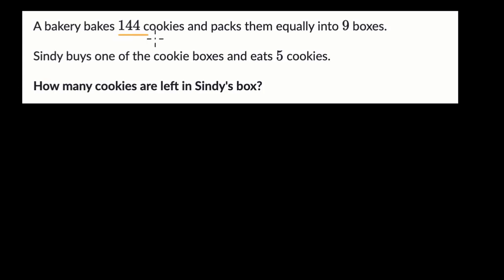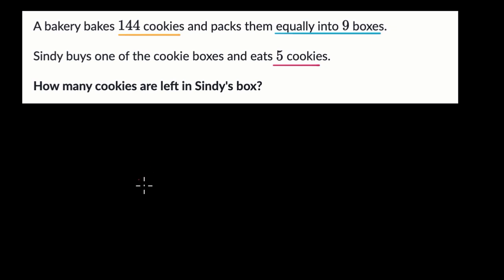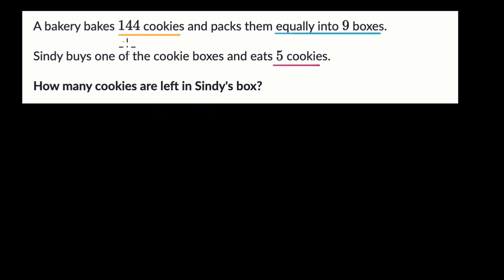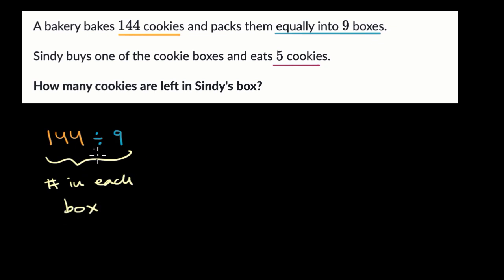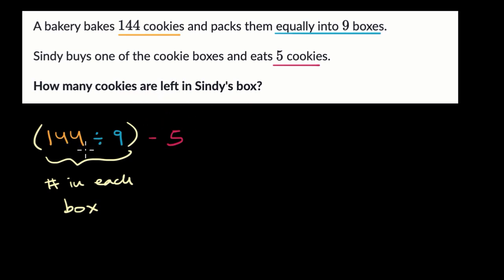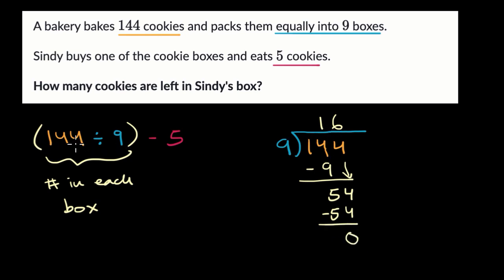Solving multi-step problems (division): cookies | Khan Academy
Practice solving multi-step step word problems with division.